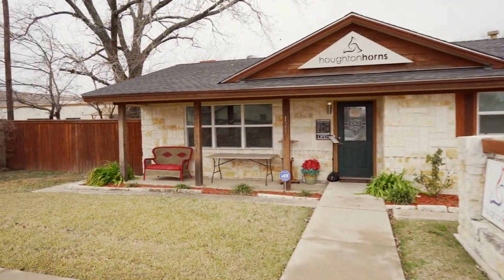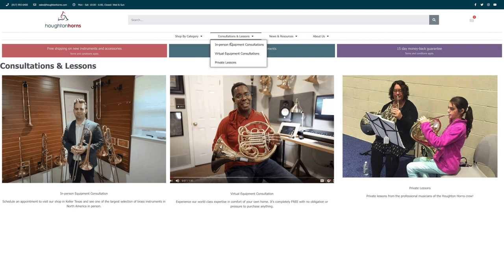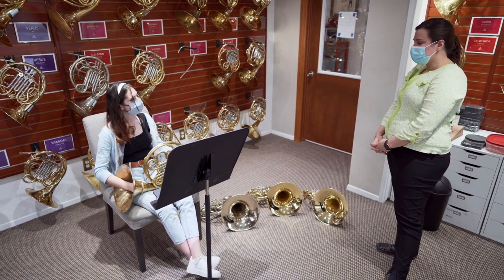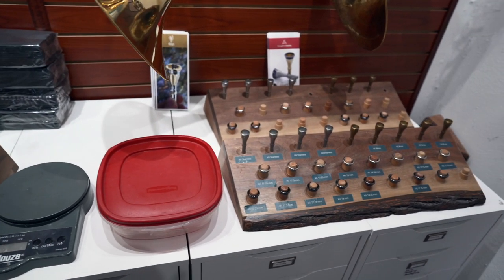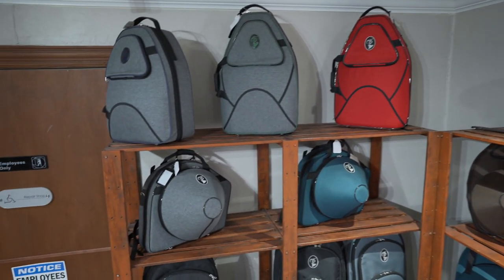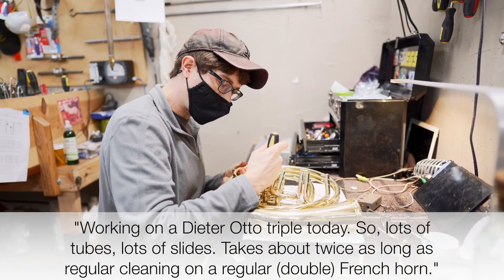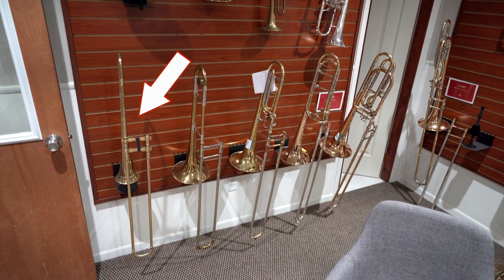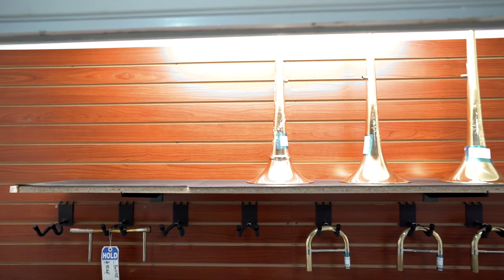2021 Houghton Horns Virtual Shop Tour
Go behind the scenes to experience an afternoon at Houghton Horns!